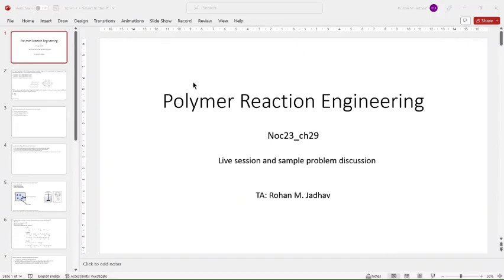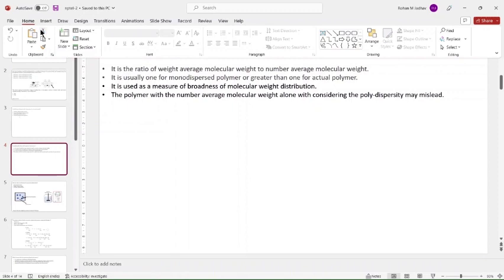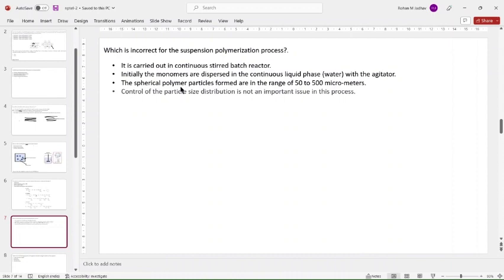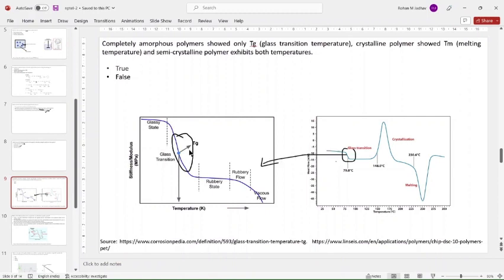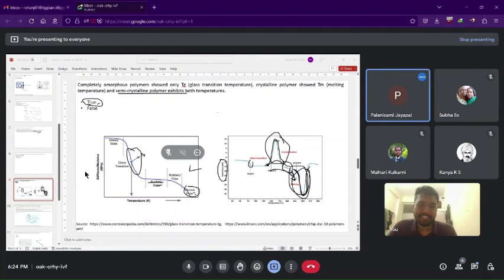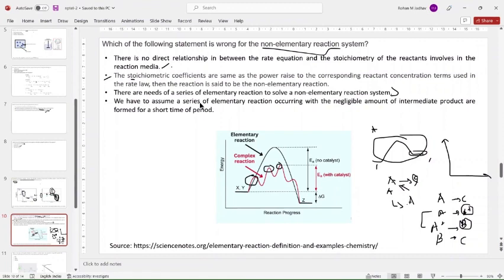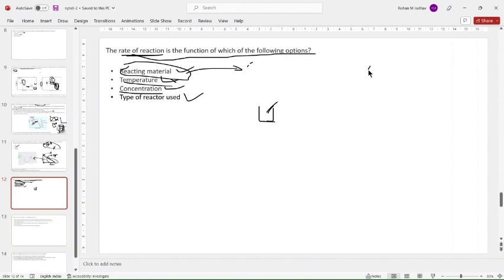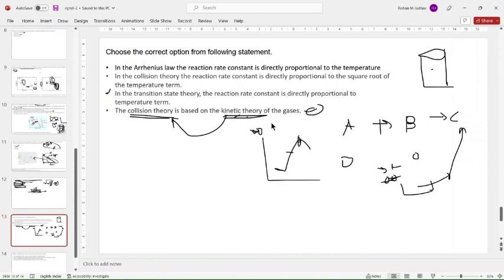Polymer reaction engineering 2023 nptel session 2